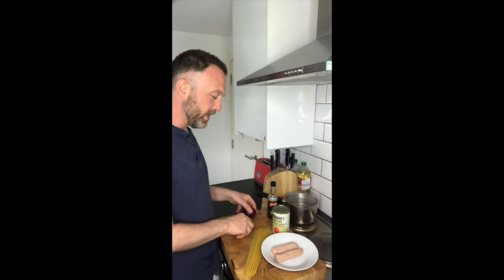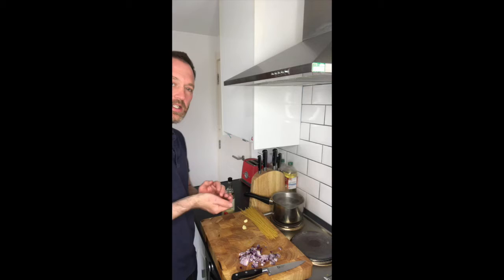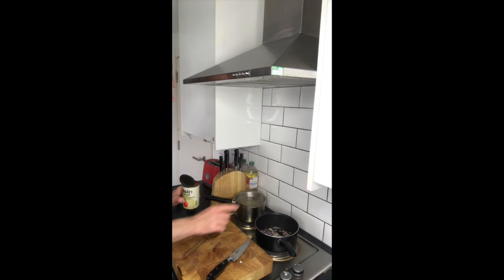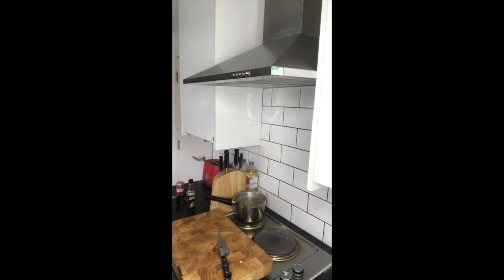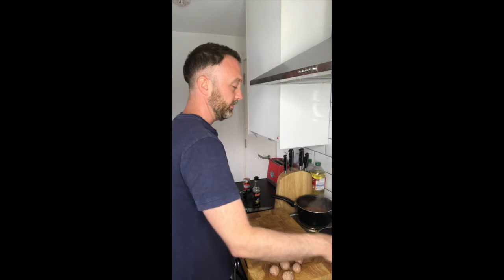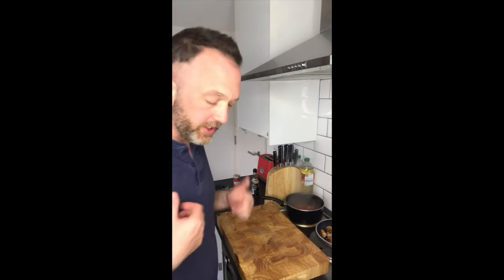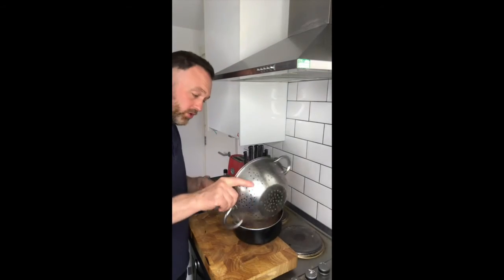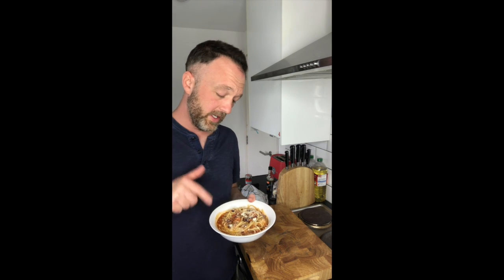Pork Meatballs With Spicy Tomato Linguine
Easy Pork Meatballs With Spicy Tomato Linguine